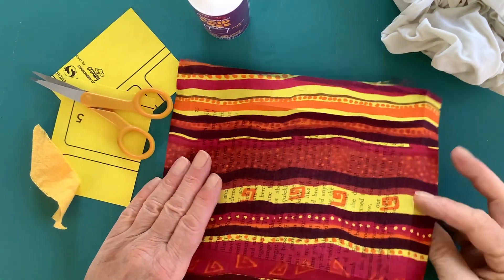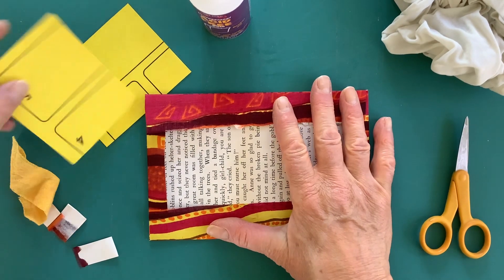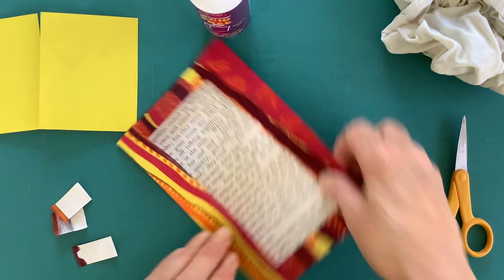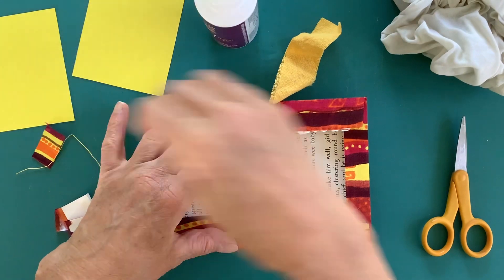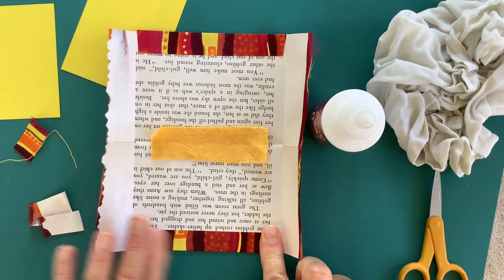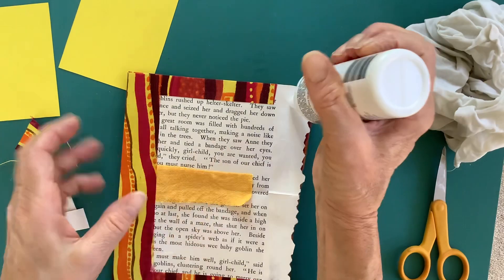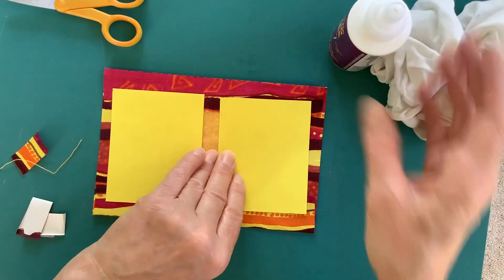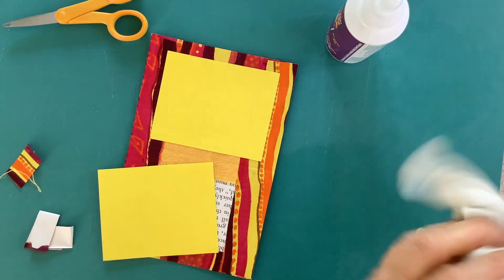Using the paper cloth from last week to make a journal cover, with cyclone Hale and chat